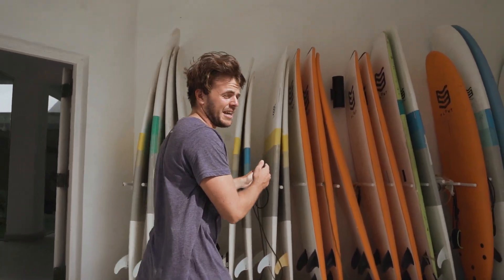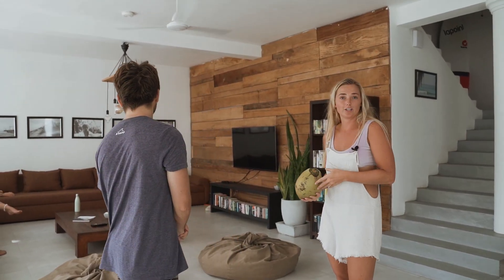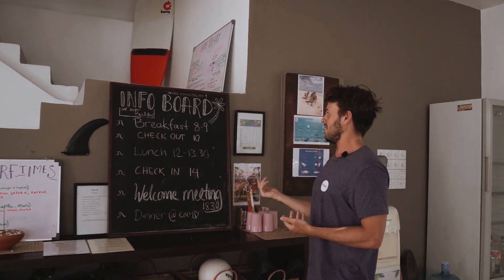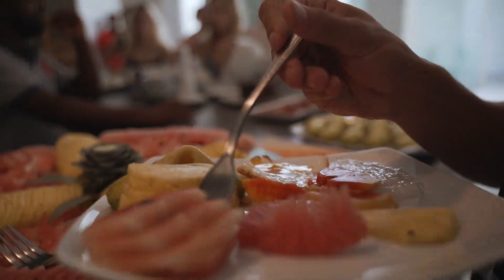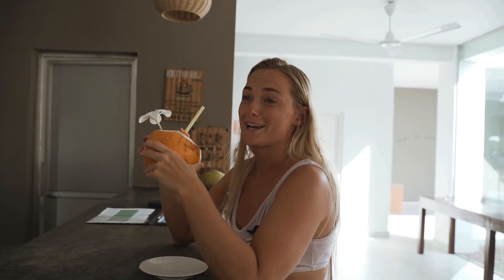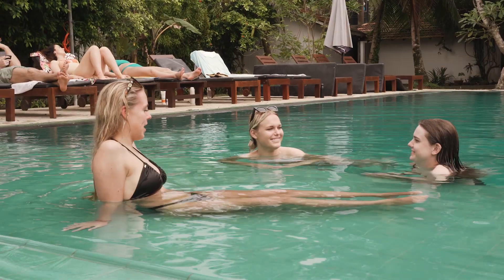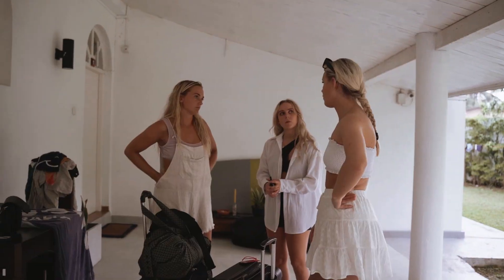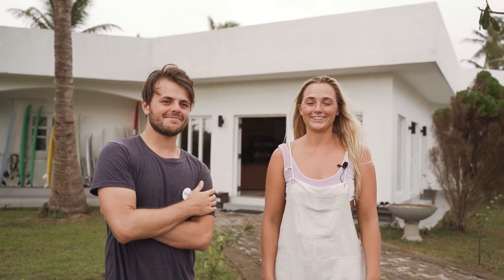House Tour - Lapoint surf camp Sri Lanka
Welcome to Lapoints surf camp in Ahangama. Palm trees, pristine beaches and friendly line-ups make Sri Lanka paradise to many. Our surf camp in Ahangama, Sri Lanka is situated only minutes from the ocean, with fun waves and tropical beach life at your doorstep.
This video shows you where you will be spending a lot of your time between the surf sessions. Enjoy!